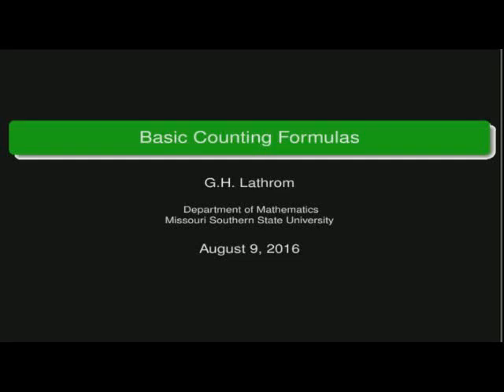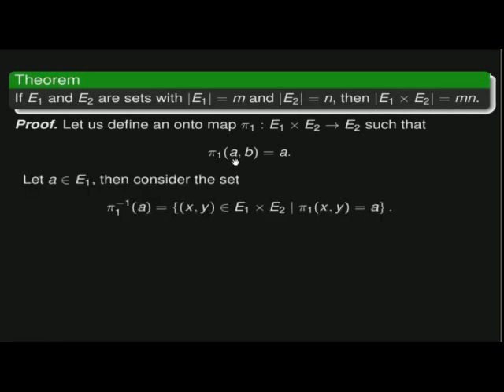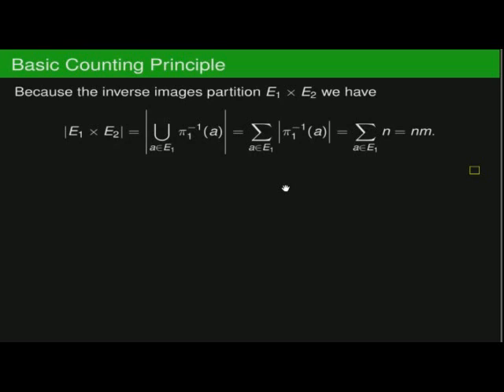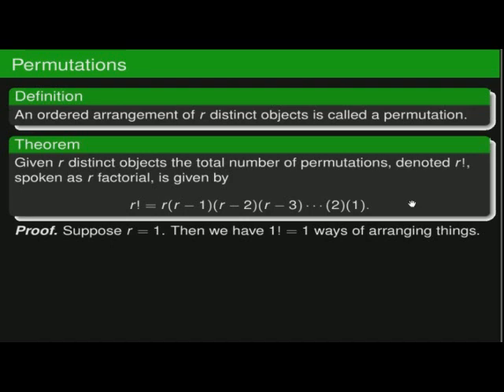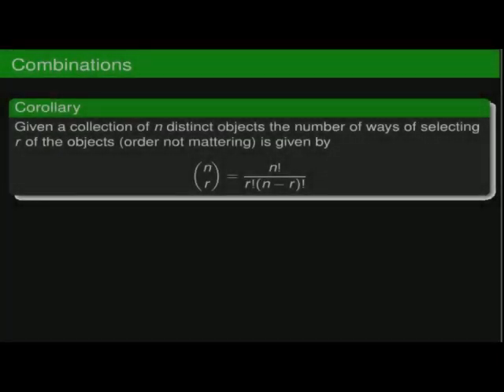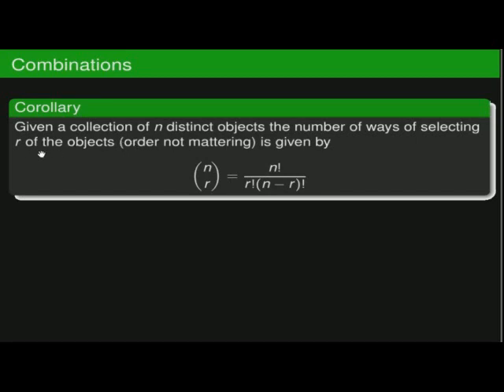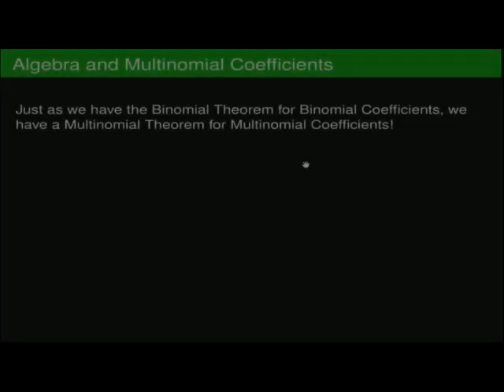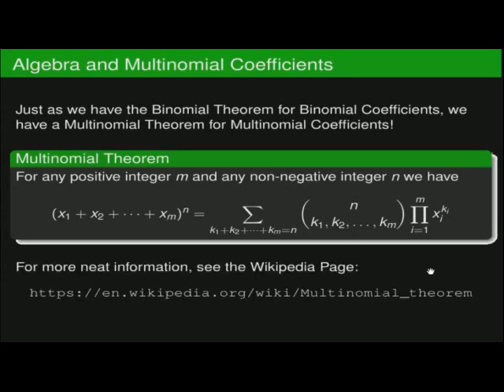Counting Formulas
A derivation of some of the simple counting formulas we use in probability theory.